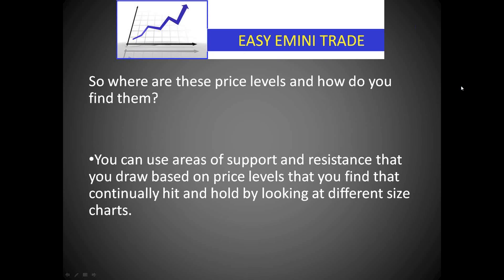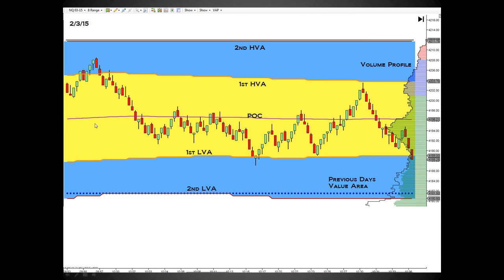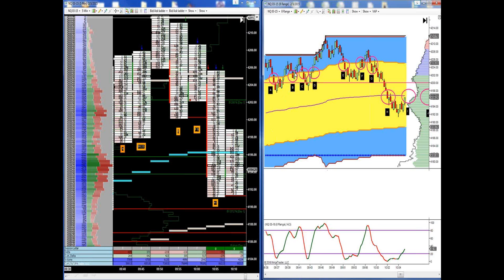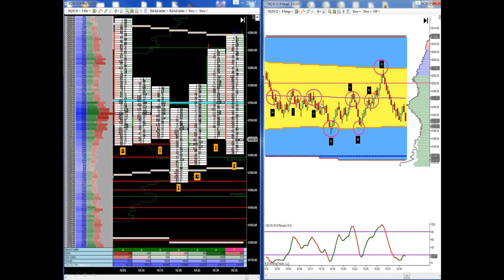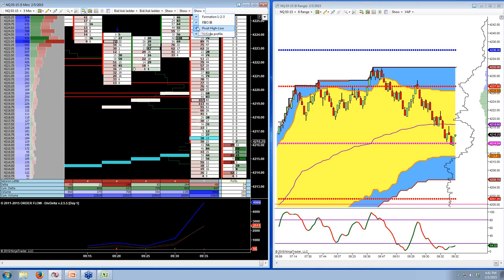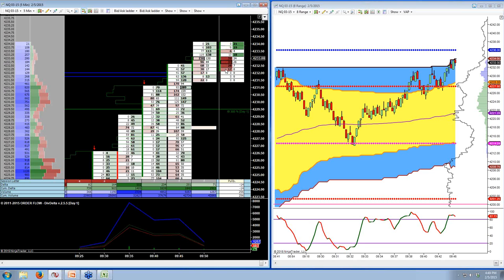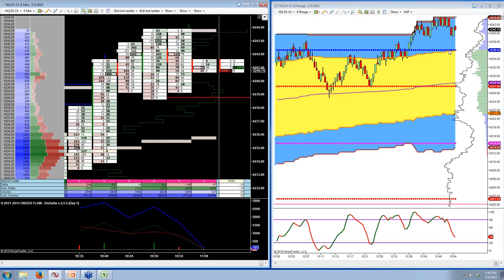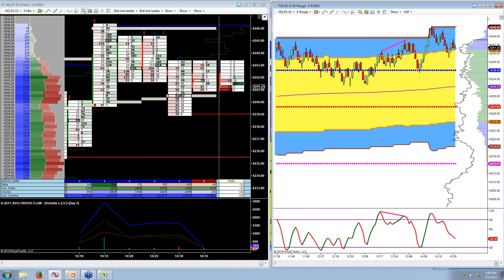Trade With Order Flow and Volume Value Areas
Recording of the Order Flow and Market Profile Value Area Webinar I did in February.

future results.

future results.